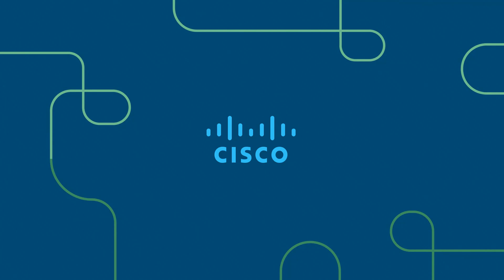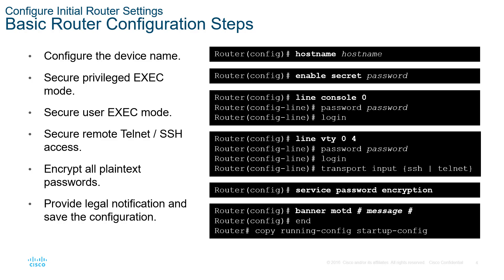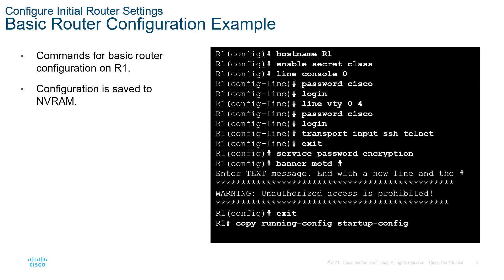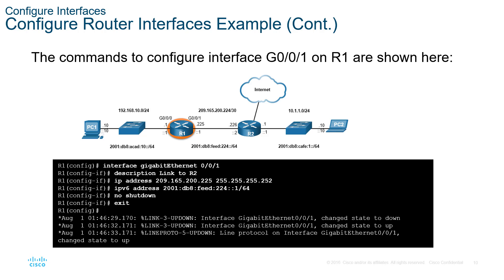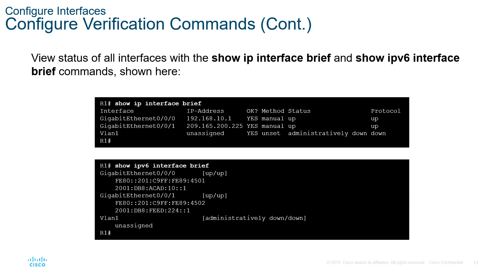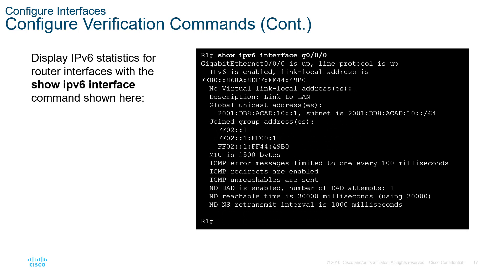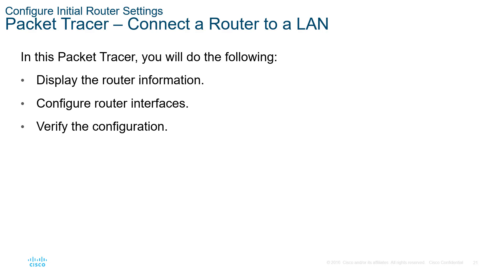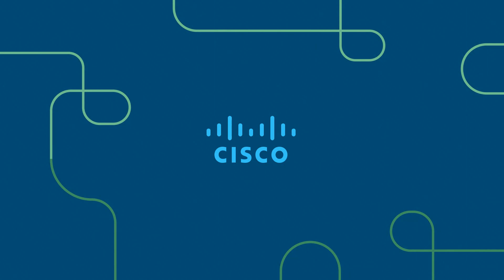CCNA1-ITNv7 - Module 10 - Basic Router Configuration